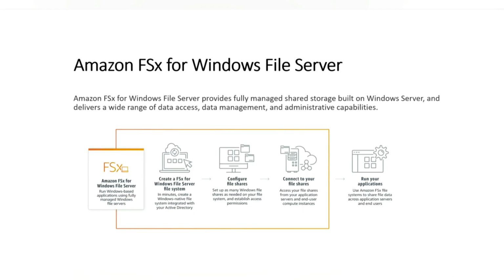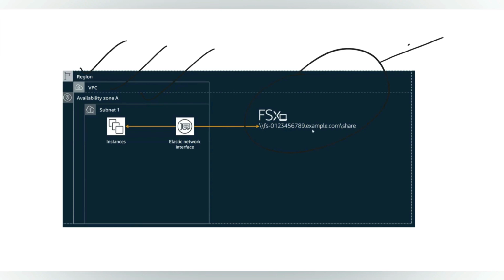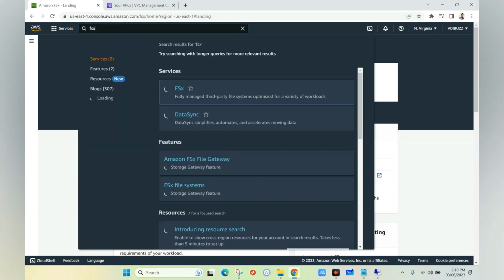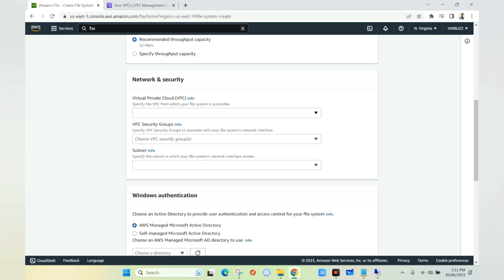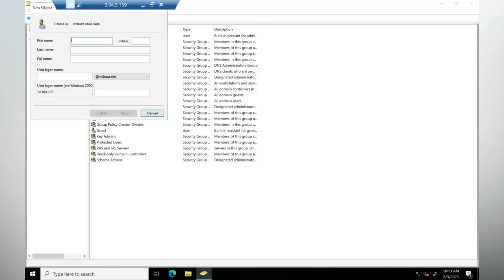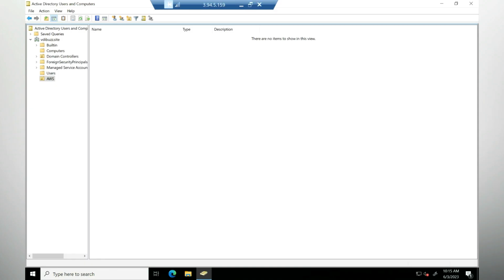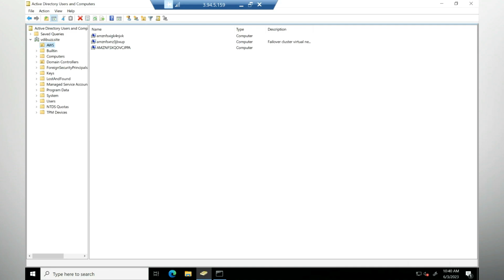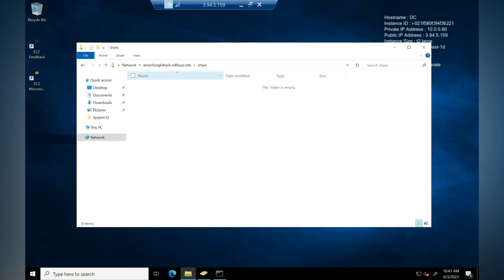Amazon FSx - Fully managed file storage built on Windows Server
Udemy course link for AWS basics